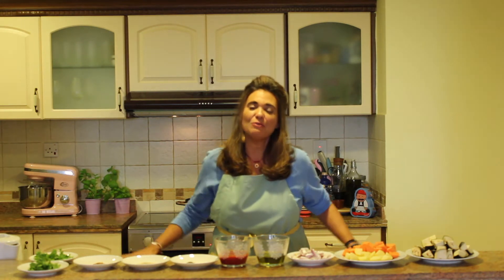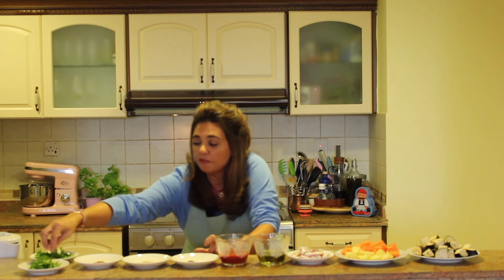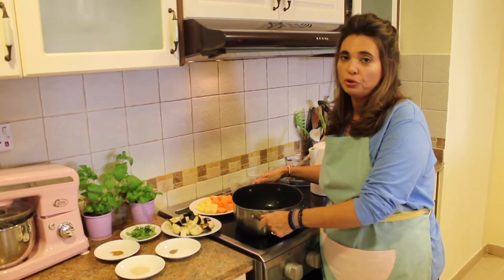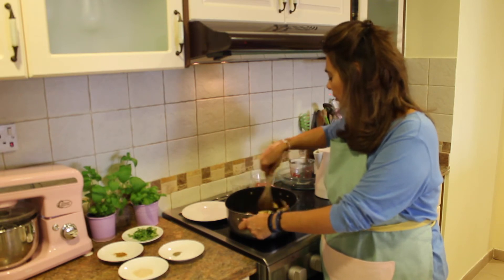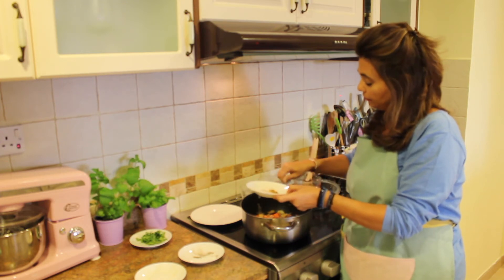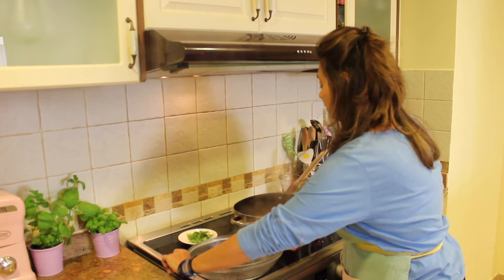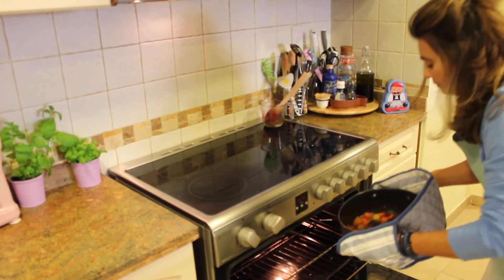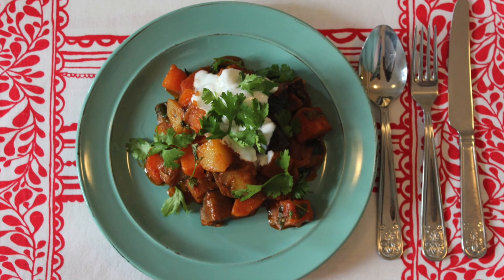Eggplant & Sweet Potato Stew | Nina In The Kitchen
Read This Please:

Make sure you turn on your post notifications so you know every time I upload!

Pizza Video is coming with a VIP guest star!